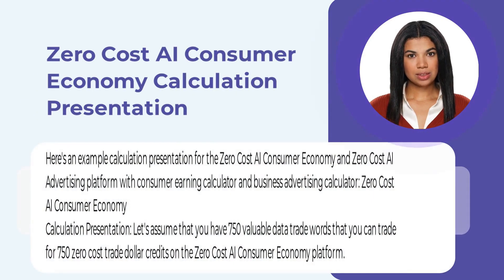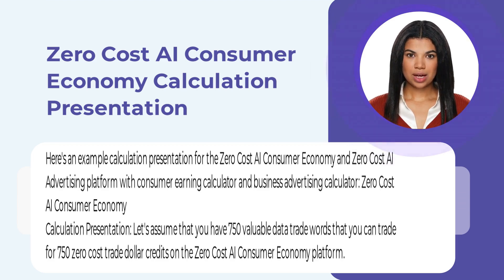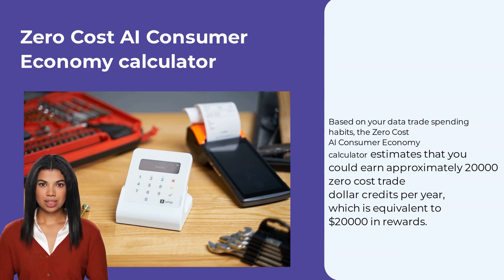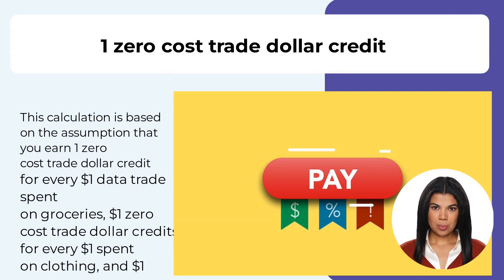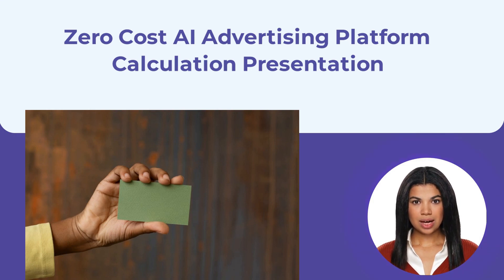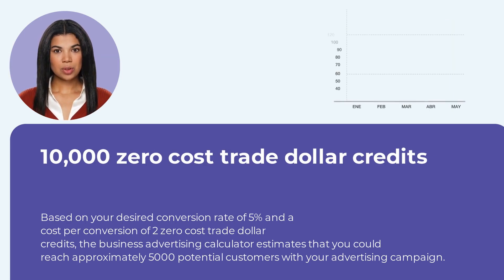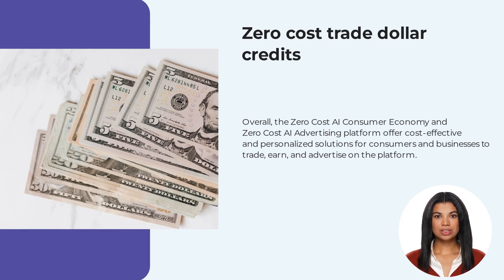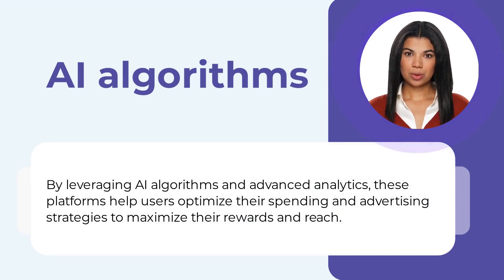Zero Cost AI Consumer Economy Calculation Presentation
Experience the power of an AI-driven, 0-cost consumer economy (&) unleash its potential through tailored consumer data trade income calculation & a new era of digital advertising.